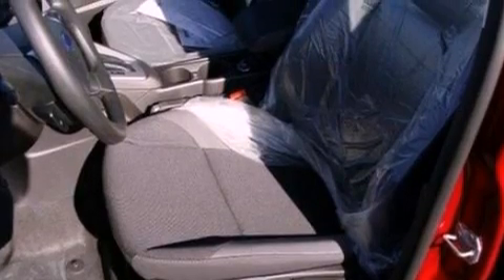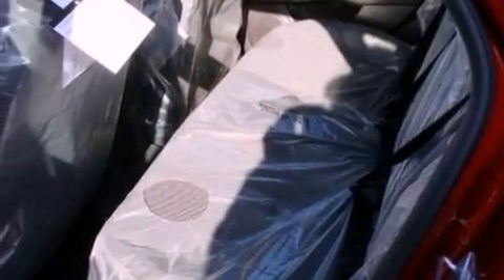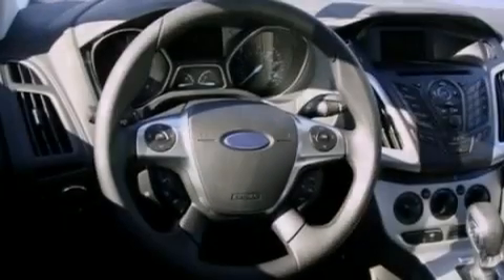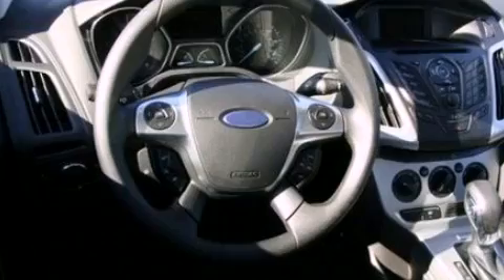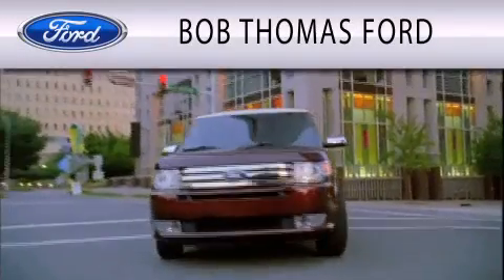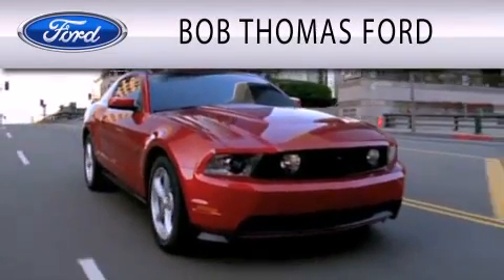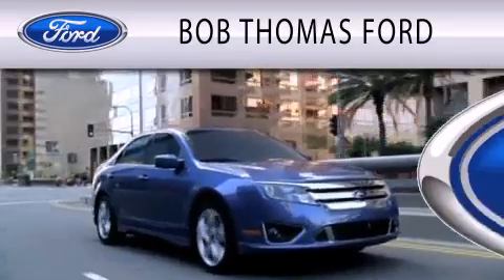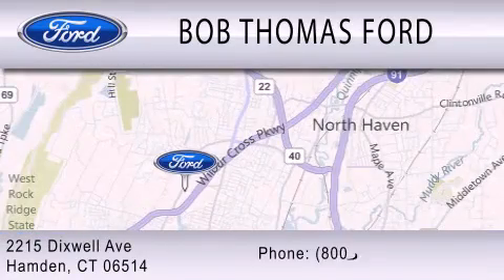2013 Ford Focus Hamden CT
Year : 2013
 Make : Ford
 Model : Focus
 Engine : 2.0L I4 16V GDI DOHC FLEXIBLE FUEL
 Trans . : 6-SPEED AUTOMATIC
 Exterior : RUBY RED METALLIC TINTED CLEARCOAT
 Miles : 2
 Interior : CHARCOAL BLACK / WARM STEEL
 Stock : 3120